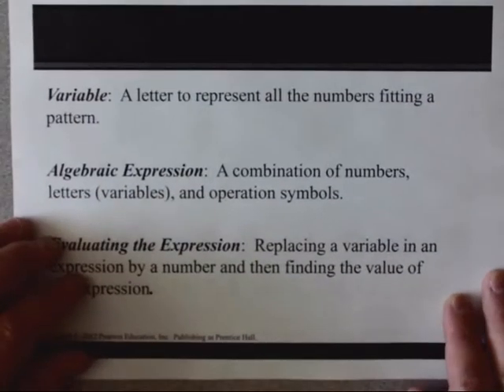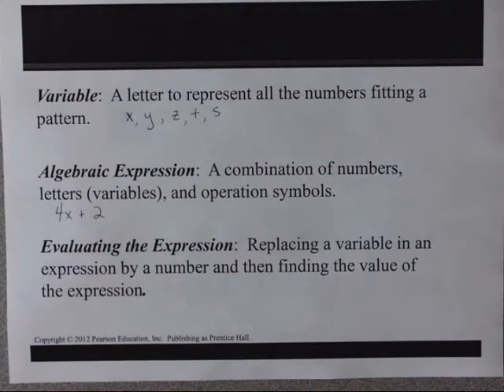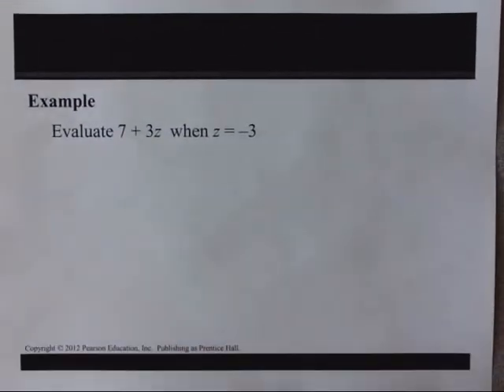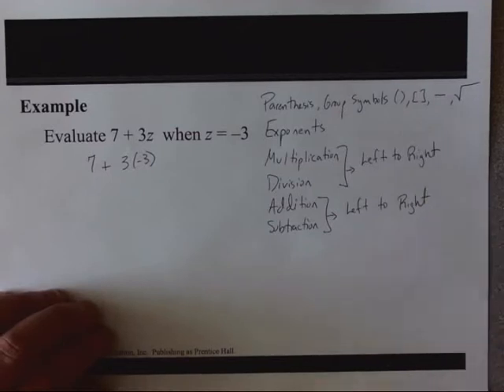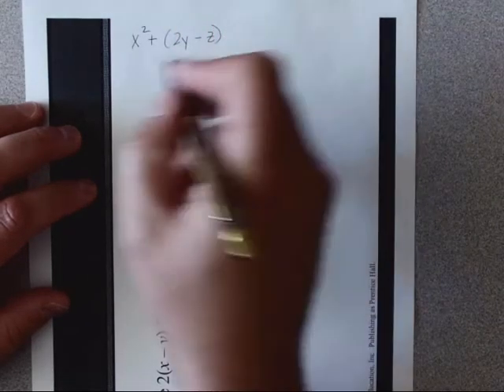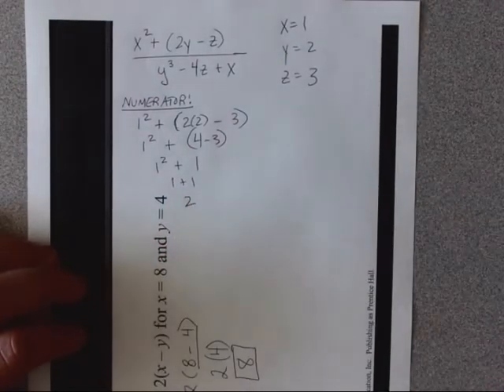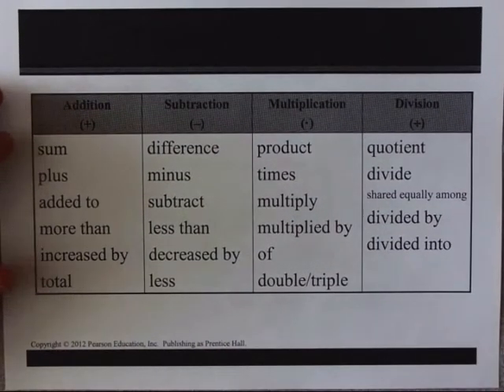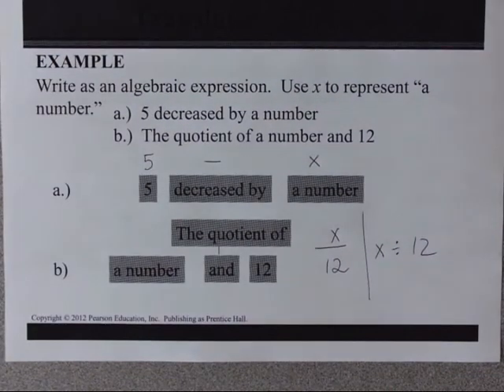Module 4 Section 1 Lecture Video Evaluating Algebraic Expressions